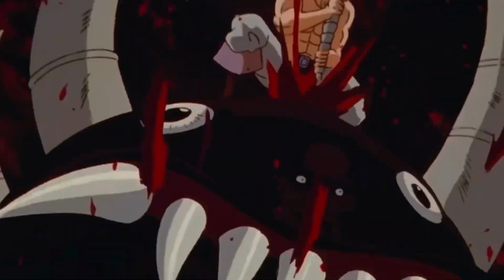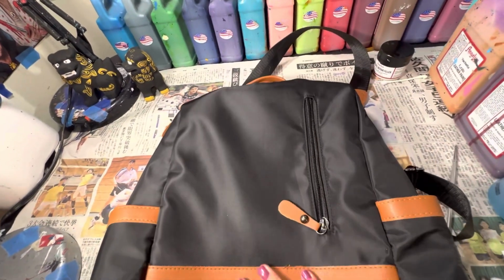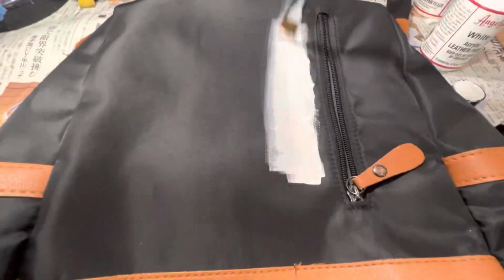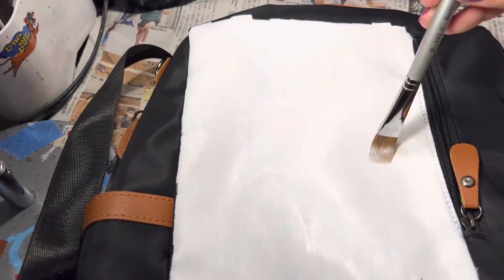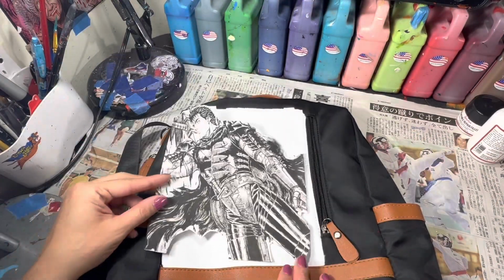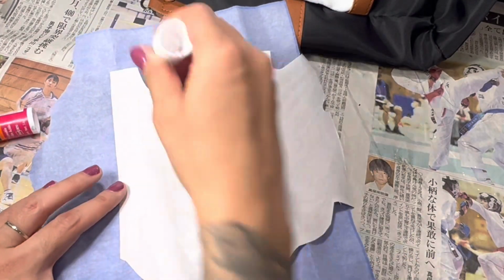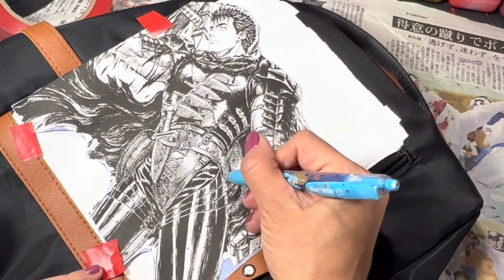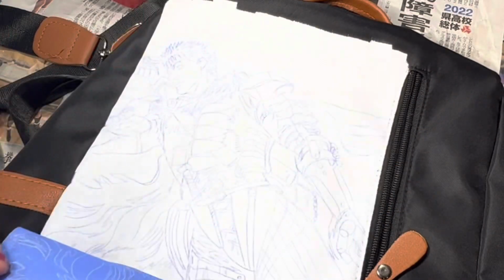Paint Your Own DIY Berserk GUTS Backpack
White Saral

Blue Saral

Princeton Select 18/0 Short Liner

Princeton Brushes

Paint Storage Cups